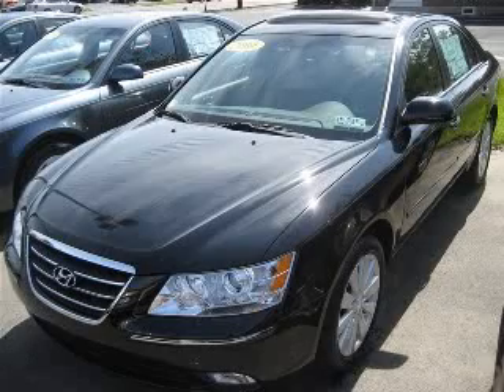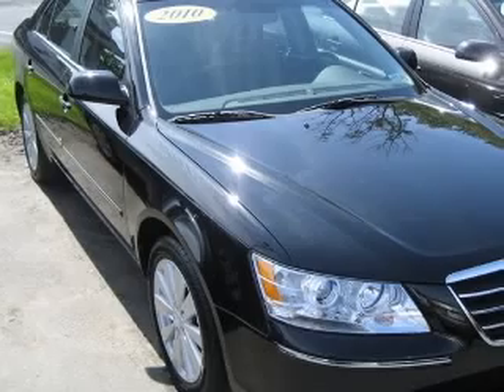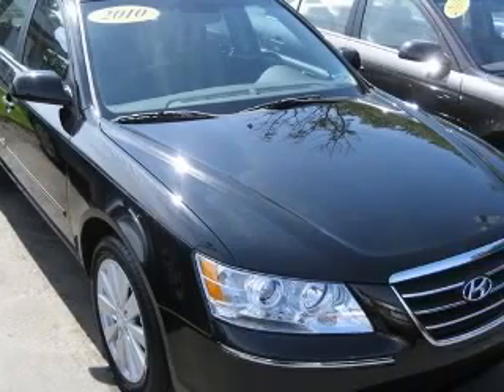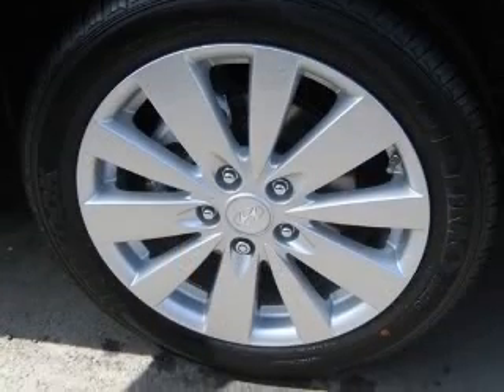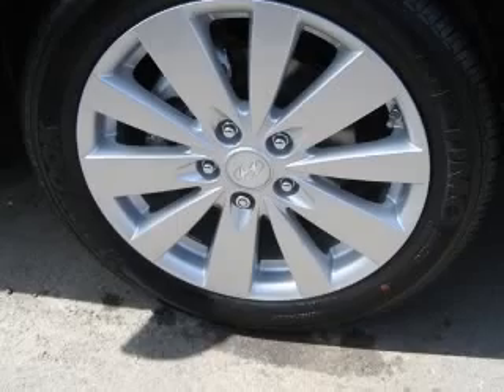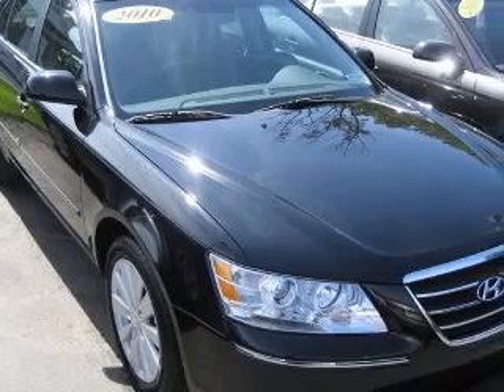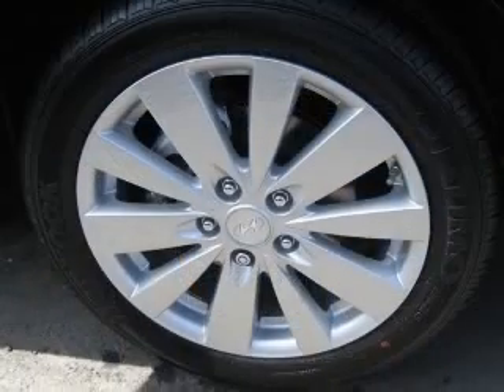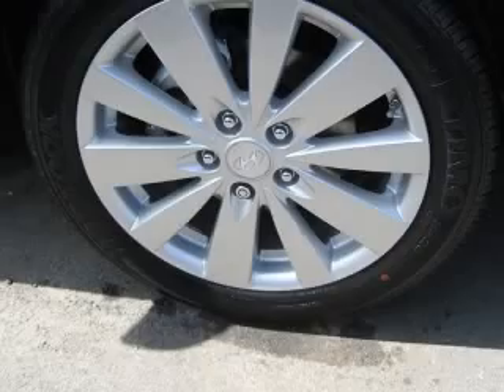2010 Hyundai Sonata Quakertown PA Ciocca Hyundai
Ciocca Hyundai
550 S. West End Blvd
Rte. 309

2010 Hyundai Sonata Limited
Engine: 2.4L 4 cyls
Trans: Automatic 5-Speed
Color: Ebony Black